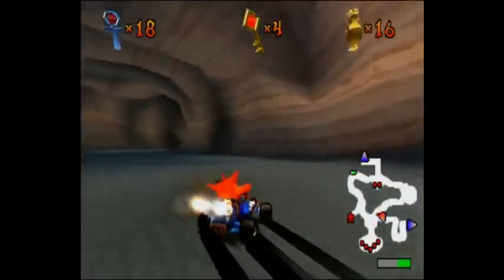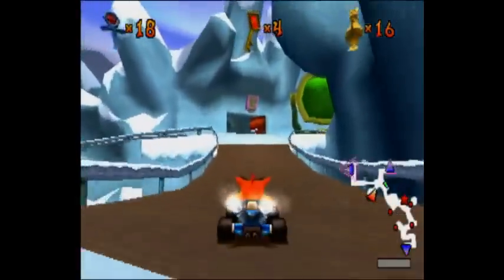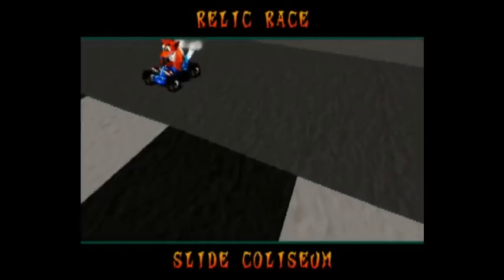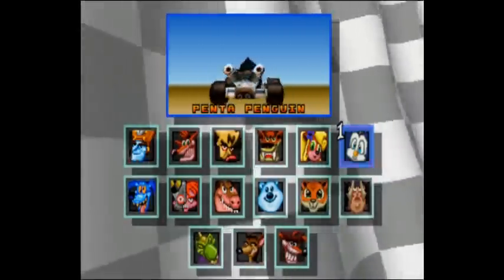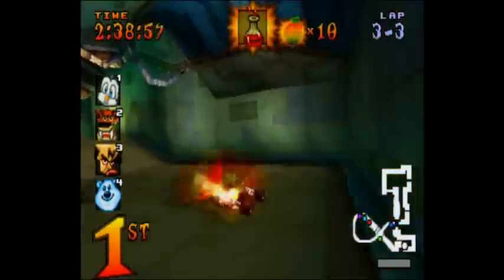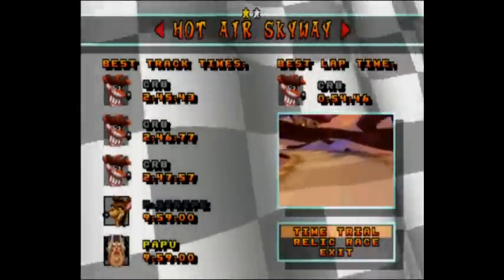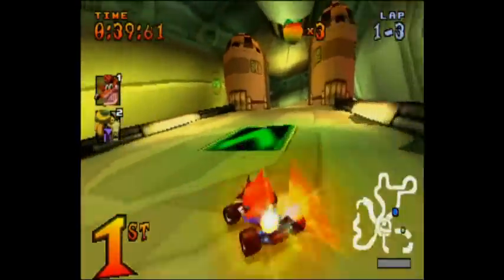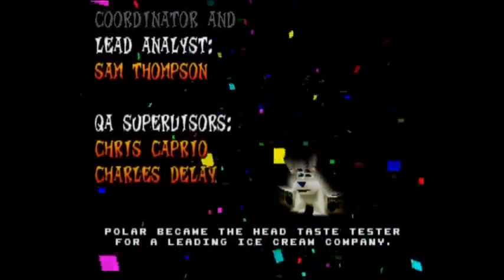800 VIDEO SPECIAL | Crash Team Racing BETA (Sep 3, 1999 prototype): In-Depth Analysis (w/ Subtitles)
Check the pinned comment. There, you can find TIMESTAMPS (or quick links, whatever you wanna call them) that will help you navigate through the different parts of the video.

So here it is! You asked for it and you got it! A complete analysis of all the differences I found in the Review Copy of CTR, with date September 3, 1999. Nothing to add here except for the links, because I commented throughout the video with all you have to know. Links are below. Enjoy!

Where can you find this beta? Well, go to a certain "Hidden Palace". It's publicly available there. That's all I can tell you.

 A quick recap of all the differences found:

- The Platinum time records on all of the tracks are exactly 15 seconds less than the Sapphire records. This means that getting all platinum relics is insanely easy.

- The turbos on Turbo Track are not animated. Some little widgets here and there inside of Oxide's spaceship during cinematics are also frozen.

- There are no high-jump voices whatsoever. For example, Dingodile never says "Woah, baby!" when flying through the air.

- Instead of having a star for beating Nitros Oxide and another star for beating him after getting all the relics, you are apparently awarded with a single boss key instead. This means that when you complete everything, you will only get 100%, as opposed to the 101% that is achievable in the final game.

- Crash Bandicoot apparently has a different pain sound that can sometimes be heard when firing bombs at him, which I have never heard in the final game.

-There are epilogues for Fake Crash and Penta. Fake Crash's afterstory reads as follows: Fake Crash still contends he is the real Crash Bandicoot. Submitting to a DNA test on 'The Jimmy Spranger Show.' The test results were destroyed when Fake Crash tried to dance, and the show erupted into a brawl.

- Penta Penguin's afterstory reads as follows: Penta Penguin became a news weatherman for one of the big three networks. Sporting a groomed look and great screen presence, he gleefully predicts an impending new ice age each night. Ratings are up!

- I have a pretty clear idea on why the checkered pattern around several warp pads has been removed in the final game -- it appears that the Playstation couldn't handle them. In pretty much area where they were shown, there are massive issues with polygons disappearing as the game struggles to display all the details on screen.

- There is extra detail in the background for N Gin Labs, particularly near the grated bridge you drive on after the turbo tunnel.

- The hints that the Uka Uka / Aku Aku give you cannot be skipped with the triangle button at all, which is fairly annoying.

- The introduction cutscene here starts just after the title screen, instead in the final version you have to wait in the main menu and then it will play.

- After beating Pinstripe, it appears at Gem Walley but in the place where Oxide after stands, and with the camera in a different position, so that his head is not watching at the camera.

- Pinstripe is in a different place of the arcade characters select screen

- Scrapbook isn't in the game

-"The character model for Penta Penguin (at least in the character select screen) is slightly different to the one in the final game (the eyes). In the final version, his pupils are looking slightly down just like the icon and in the original crash games, while in the BETA version, his models eyes look directly forward." (Caprice)